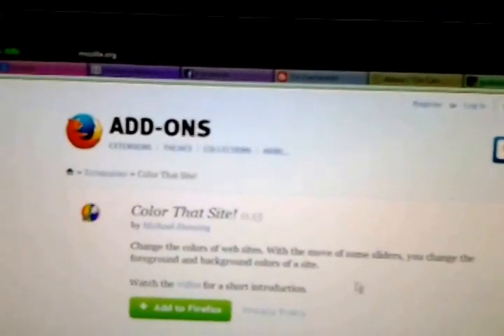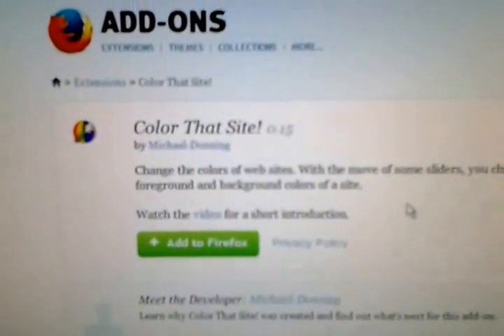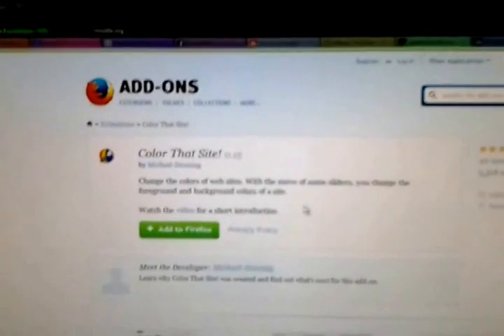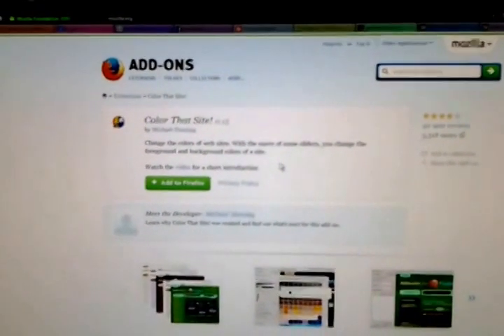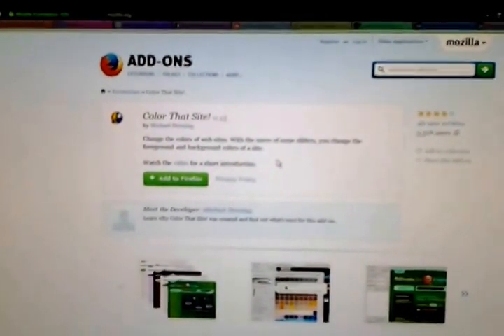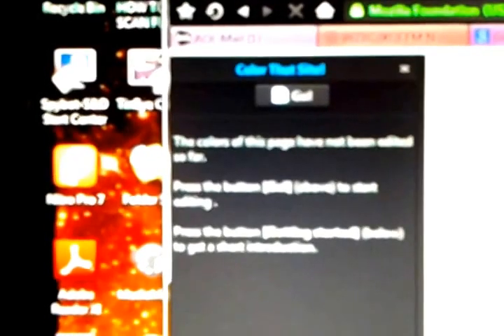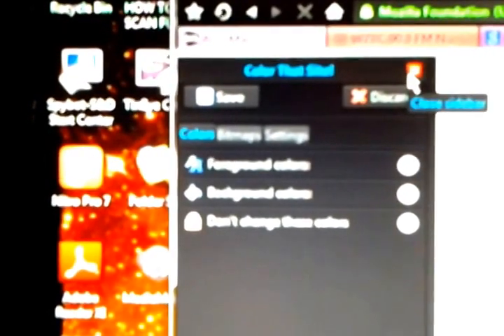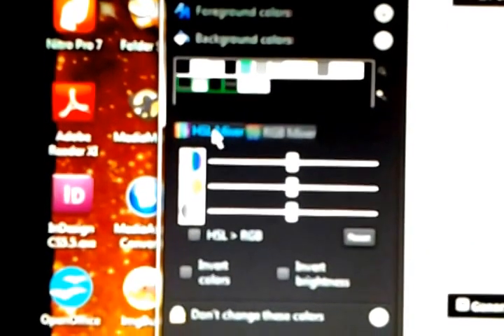Color That Site Tutorial for 3A forum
Please excuse the bad quality of this video. It was recorded with the Samsung Galaxy Player 5.0 which doesn't have a focus function. EDIT: I fixed the shakiness with YTs "Stablize" feature, nice.

When I say "refresh your browser" I don't mean refresh your tabs but close your browser altogether and restart, just to be clear.

Color That Site! add-on
Using this Add-On for FireFox browser you can change the background color of any site.

This shows how to change the white-ish background of the forum to something easier on the eyes. Real simple and the changes are reversible/deletable.